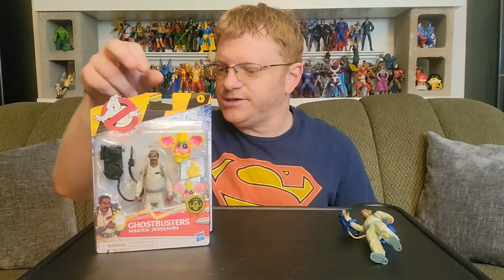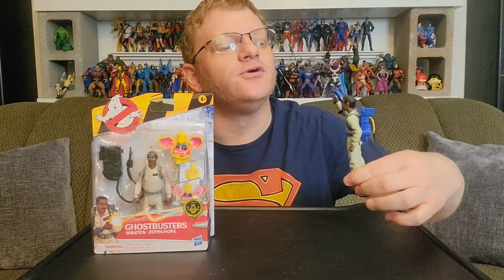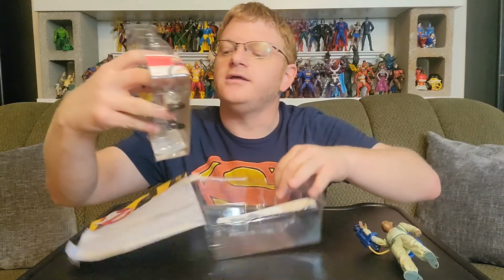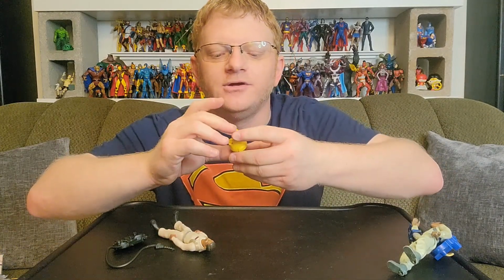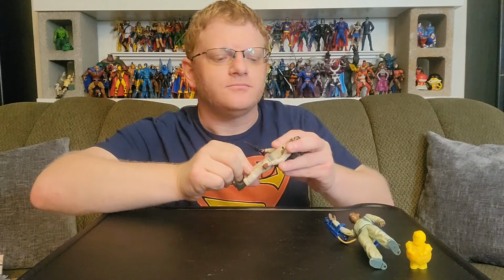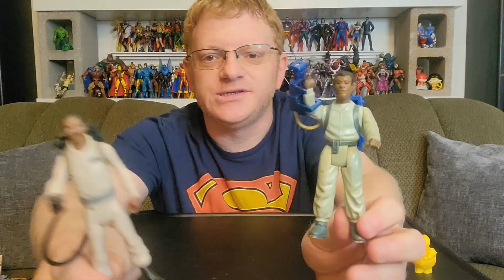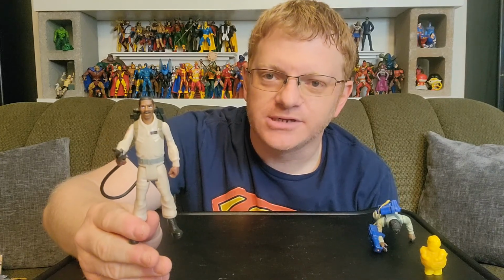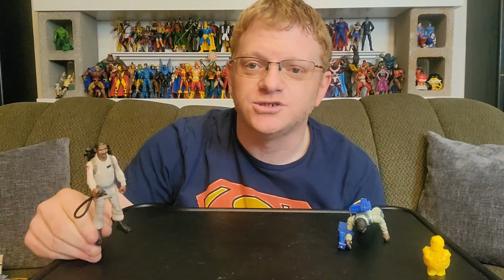Just Open It! #44: Ghostbusters Fright Features Winston Zeddemore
When I open the Ghostbusters Fright Features Winston Zeddemore, and compare him to my original Winston from The Real Ghostbusters, will I clap my hands and shout, "I LOVE THIS TOOOYYYYY?!" Only one way to find out...!